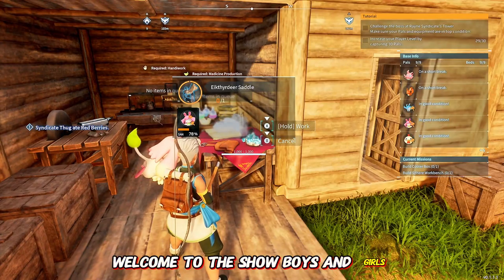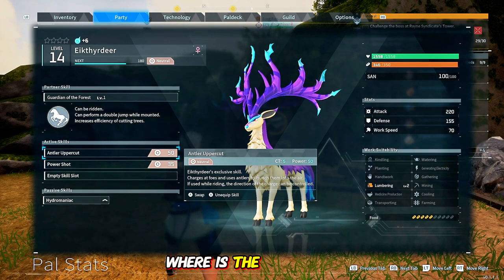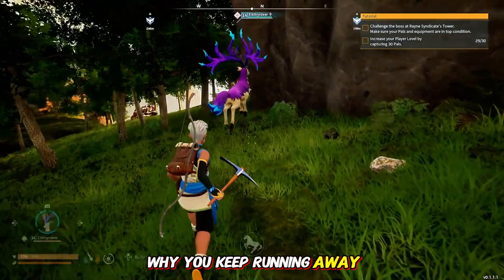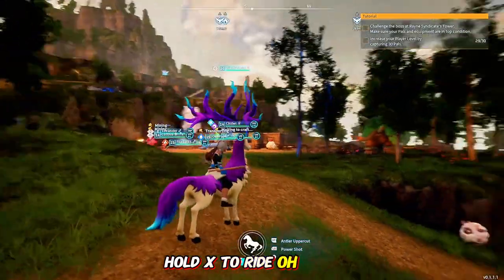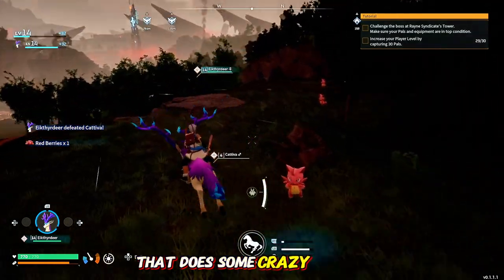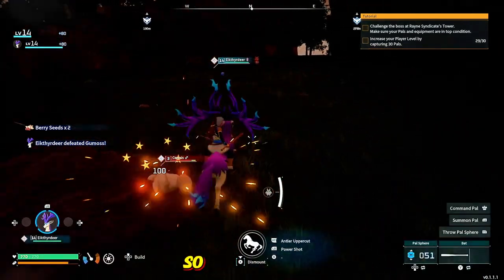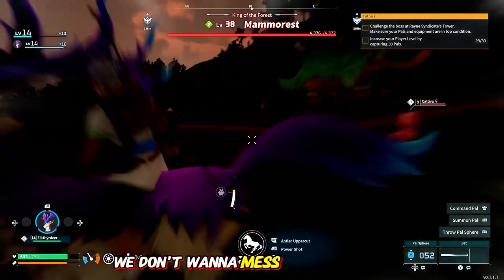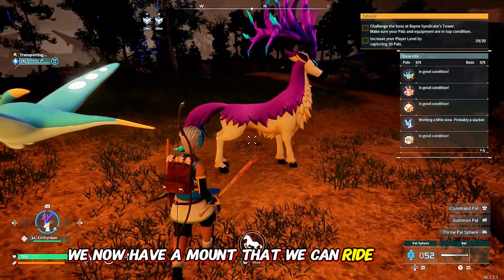[PALWORLD] How To Get Your First Mount!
Today we are starting our first playthrough series of palworld!
Welcome to Palworld! In this video of our Palworld guide series, we'll show you the basics of this unique game that combines elements of Ark Survival and Pokémon.

Learn the mechanics of catching, training, and battling with adorable creatures in this exciting open-world adventure. We'll also share some tips and tricks to help you thrive in Palworld. Get ready for a whole new level of gaming fun!